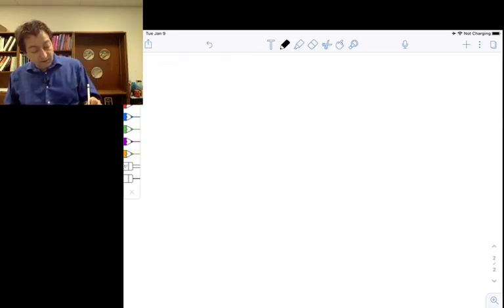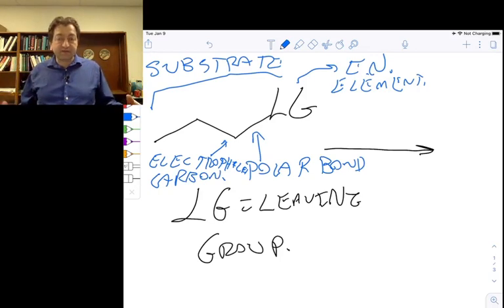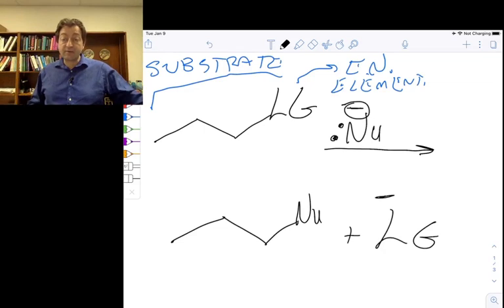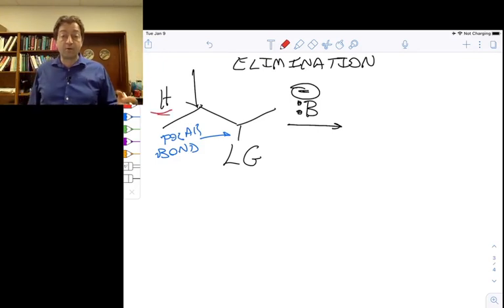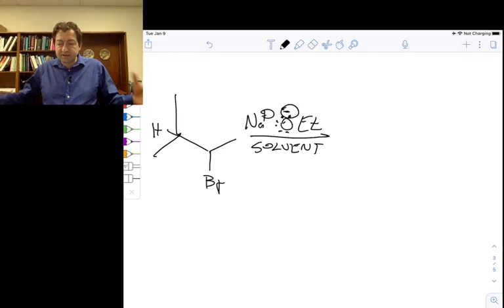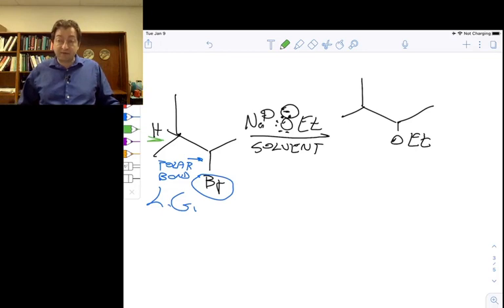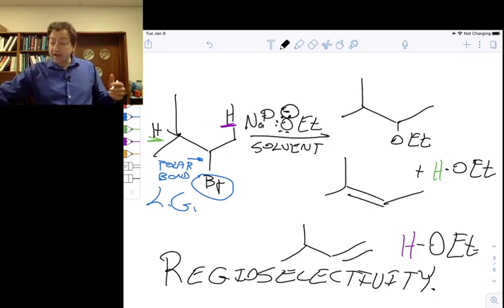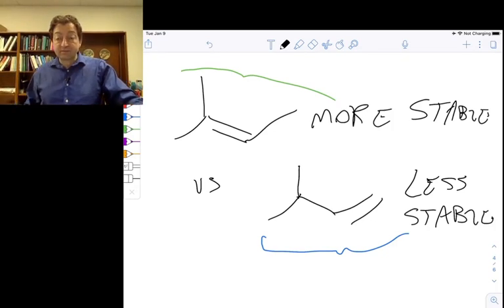Substitution vs Elimination Intro , Dr. Sorensen, University of Manitoba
Substitution vs Elimination Intro